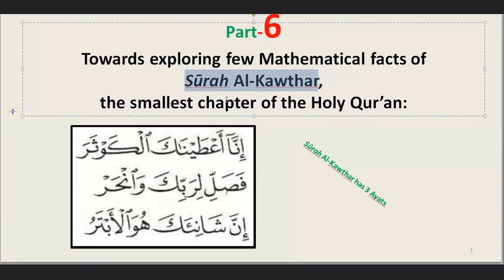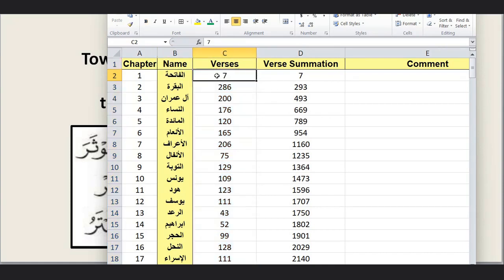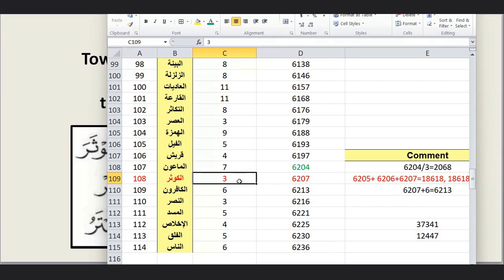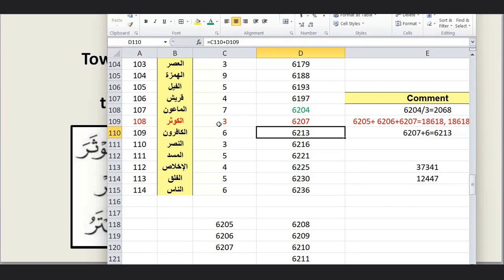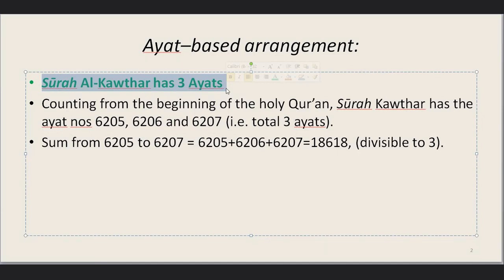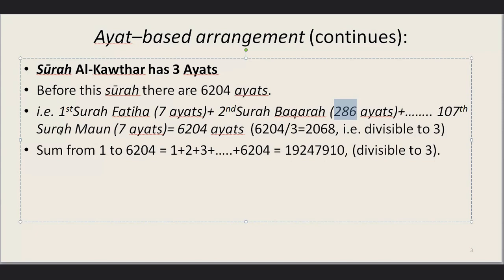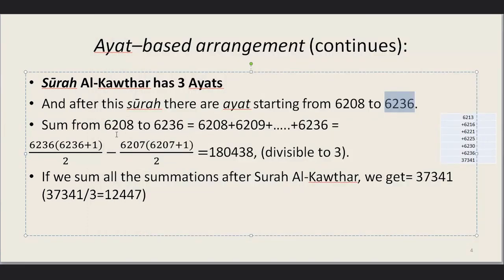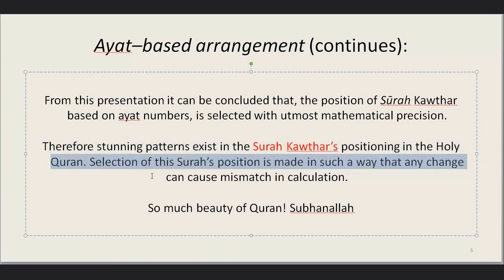Part 6 (of 15): Towards exploring few Mathematical facts of Sūrah Al Kawthar of Quran al kareem